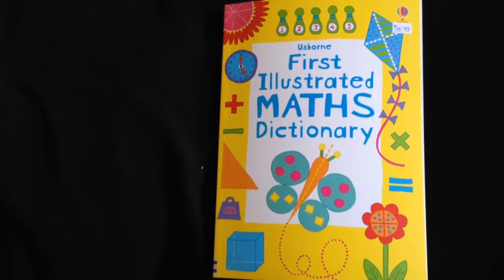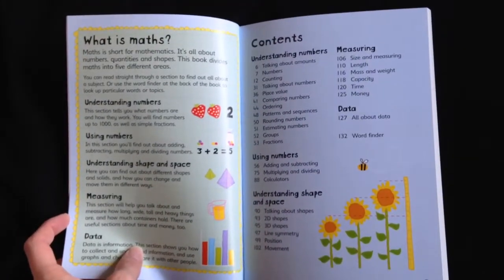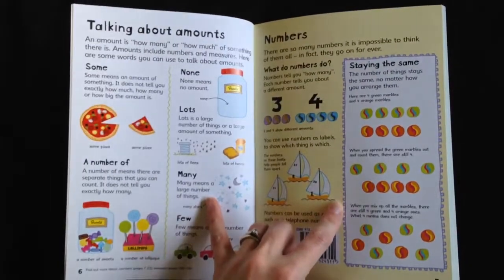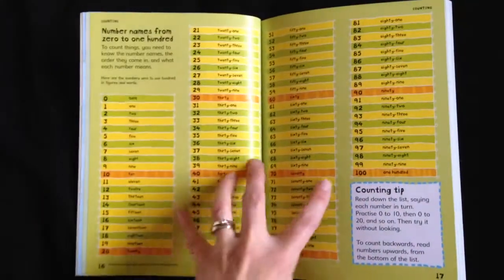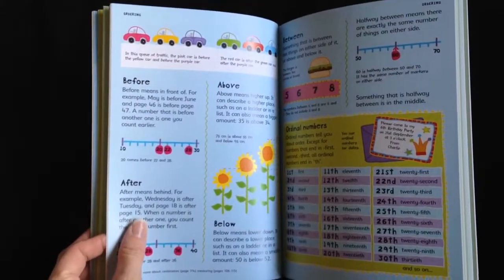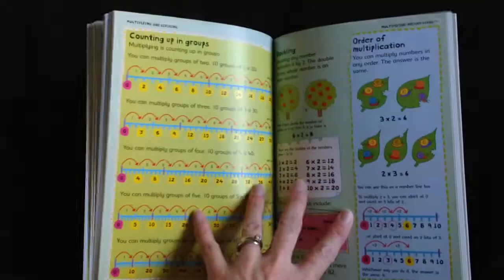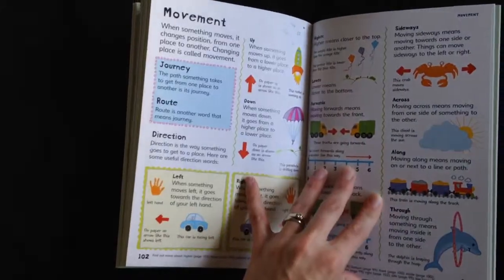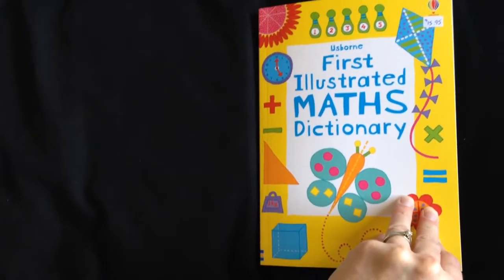First Illustrated Maths Dictionary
A great math resource.